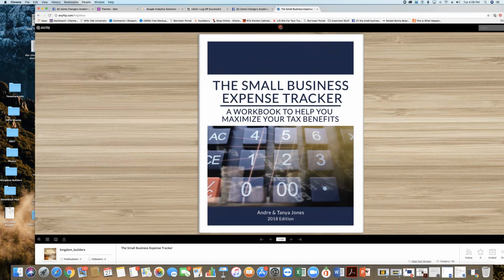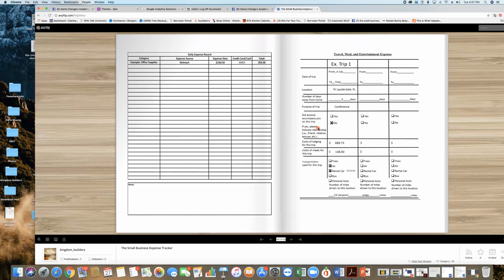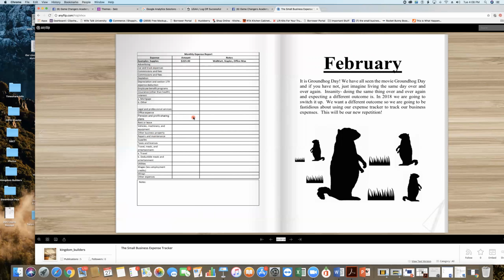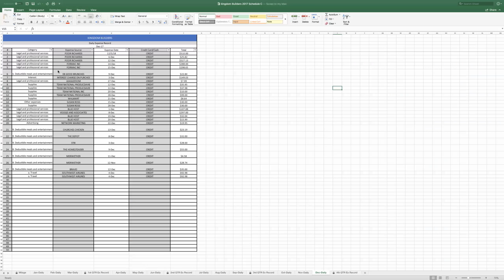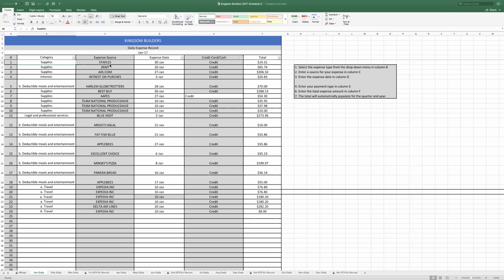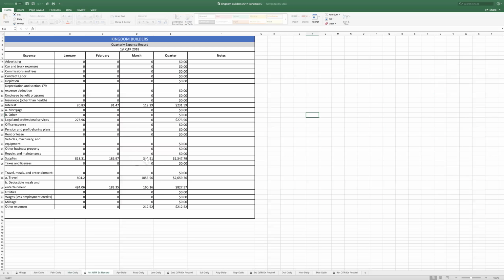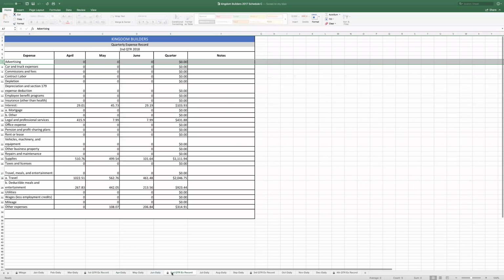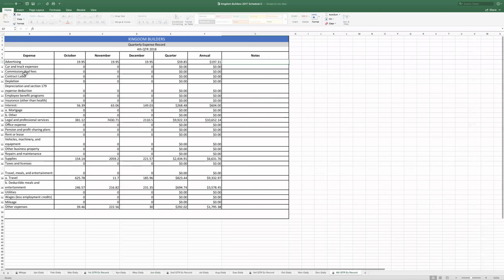SB Excel WorkBook Tutorial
A tutorial to show how the SB Excel WorkBook is best used in conjunction with"The Small Business Expense Tracker." Same great tracking system only The SB Excel Workbook is automated!